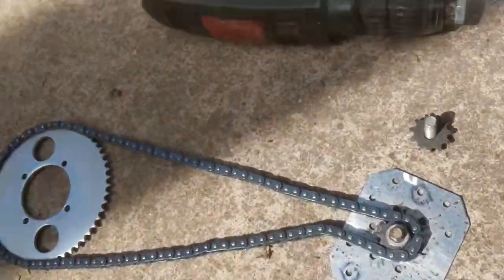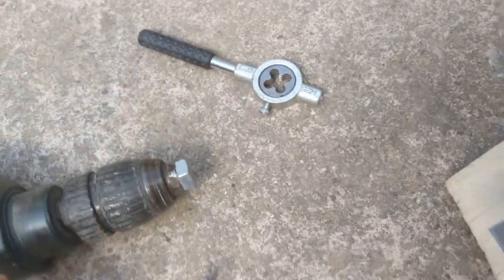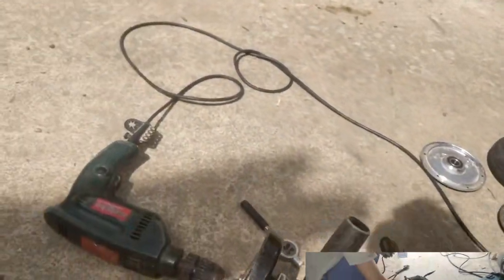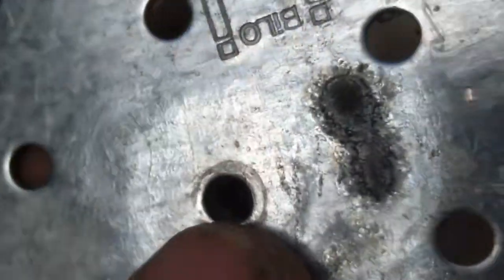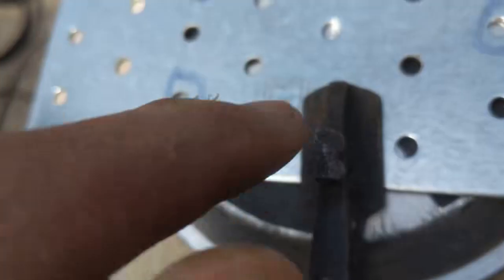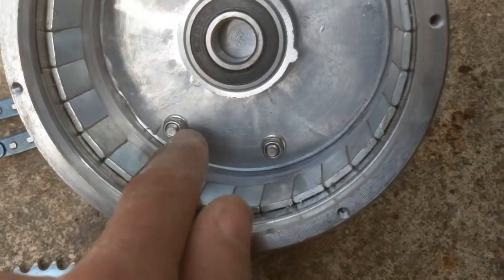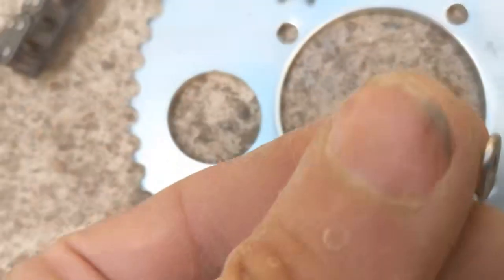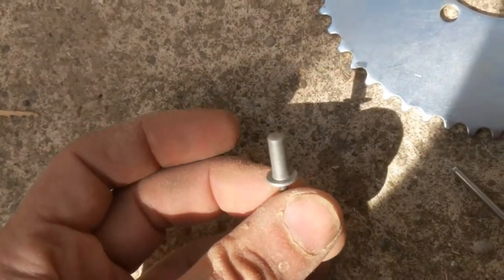Hoverboard: how to mount 11-tooth T8F sprocket (chain drive)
not really clever !! A simple M10 countersunk bolt from inside out fixed with a M10 nut and then flattened to take the sprocket - would have been way easier. But i wanted to test my new welding equipment, so i had only steel in mind :-(